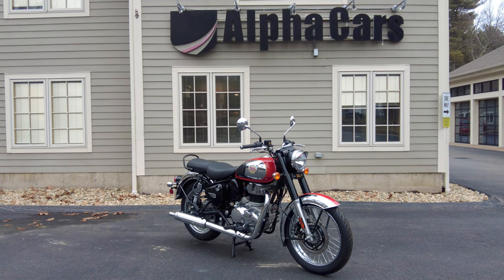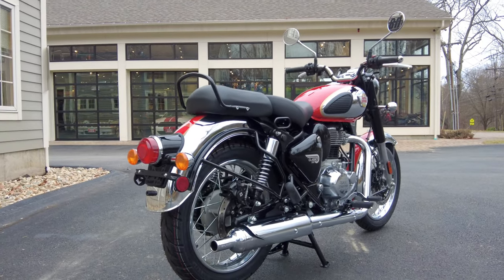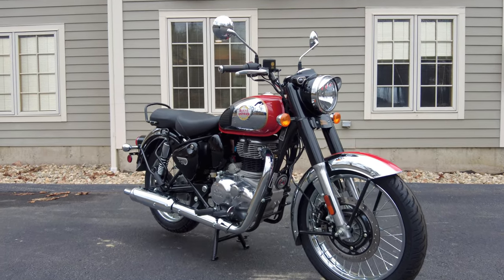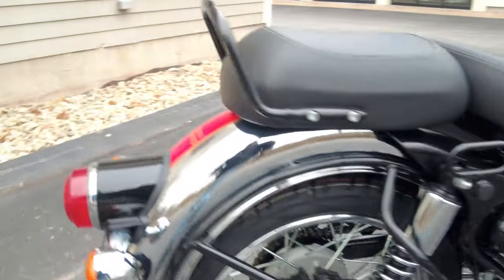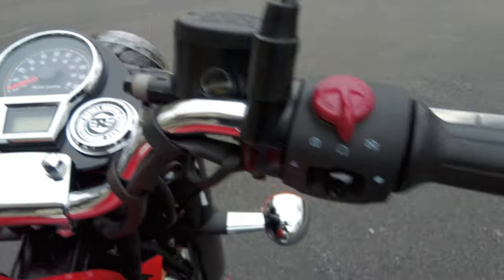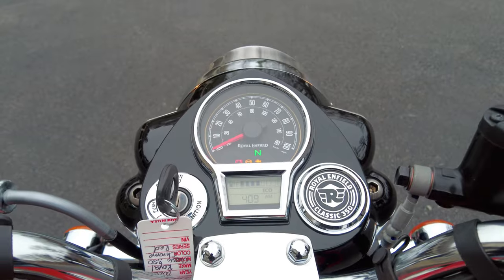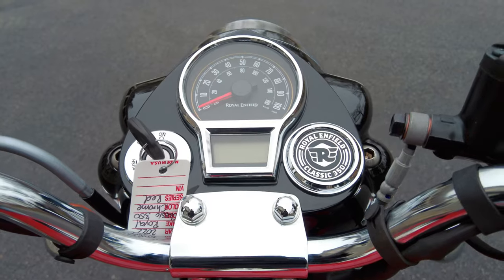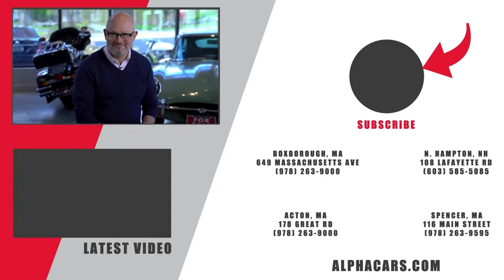A Tour of the Royal Enfield Classic 350 Chrome Red: Overview, Specifications and Accessories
Interested in a Royal Enfield Classic 350? You're in the right place! In this video, learn about this brand new 2022 Royal Enfield Classic 350 in Chrome Red, for sale at AlphaCars! This in-depth overview will discuss the wonderful quality, fit and finish, specifications, warranty information, and list some of the many accessories we offer for the Classic 350. Visit our online listing to check pricing and availability, linked below!

*ALPHACARS & MOTORCYCLES*
2022 Royal Enfield Classic 350 Chrome Red

  0:00 Opening Comments
  0:52 Warranty & Reliability
  1:50 Engine, Fuel Economy, Gas Tank & Weight
  3:44 Suspension, Wheels, & Brakes
  4:52 Sidecover Storage
  6:02 Centerstand & Seat Height
  7:29 Controls, Dash, Engine Start & Rev
11:11 Accessories & Final Comments

The All-New Classic 350 continues to embody the traditions and craftsmanship of the past as it is reborn. Inspired by the post-war G2 model, first born in the 1950s, the all-new Classic 350 continues to be a testament to the timeless design which took the motorcycling world with awe back in the heydays of British motorcycling. The Classic teardrop fuel tank, the distinctive thump, and the hallmark casquette headlamp - all harmonize as one, rejoicing in the masterpiece that is the timeless Royal Enfield Classic.

*OUR LOCATIONS:*
AlphaCars & Motorcycles (Boxborough)
649 Massachusetts Ave, Boxborough, MA 01719

178 Great Road, Acton, MA 01720

116 Main Street, Spencer, MA 01562